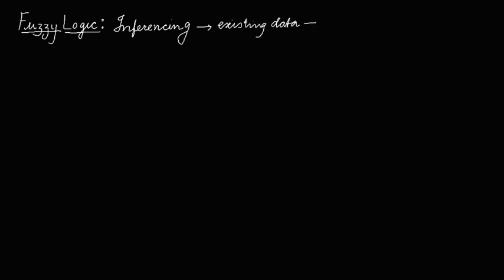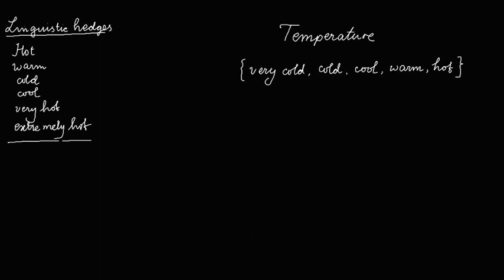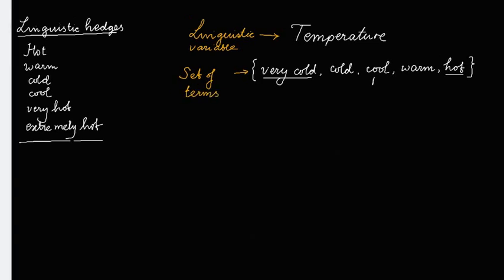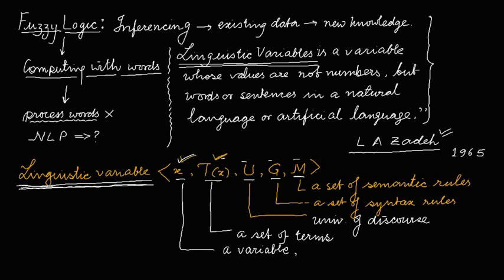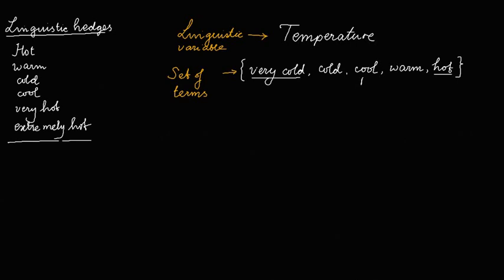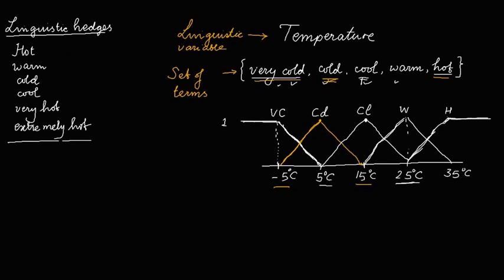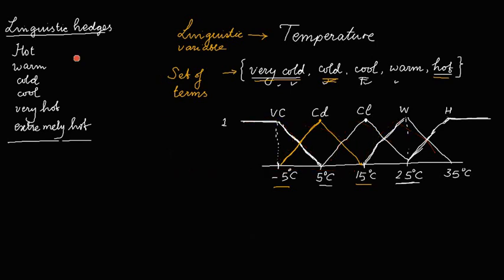Fuzzy Logic lecture 10 Linguistic Variable